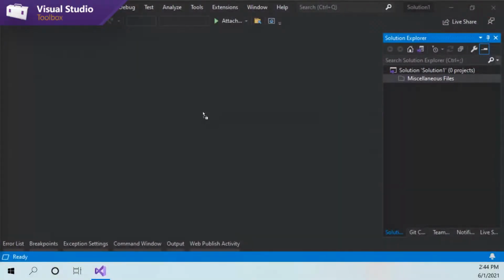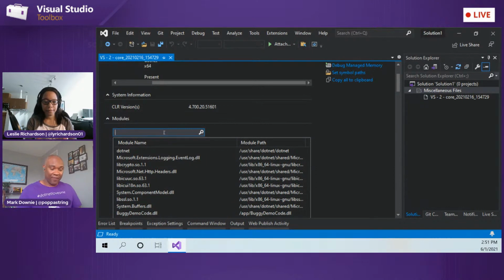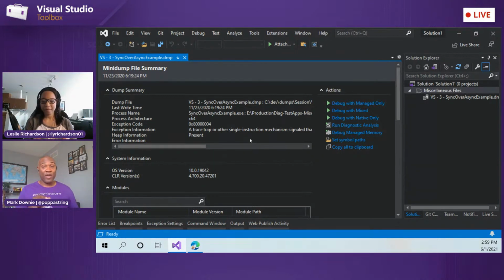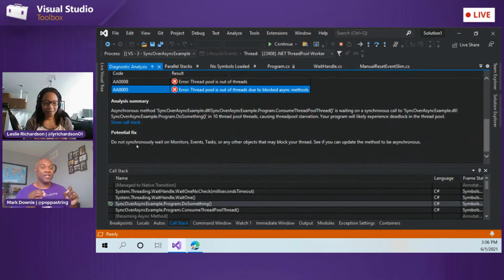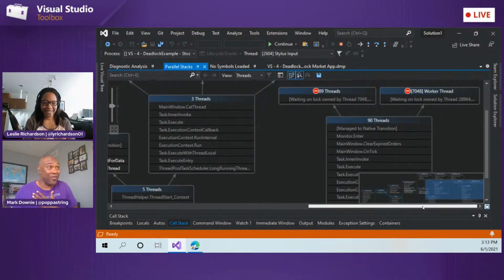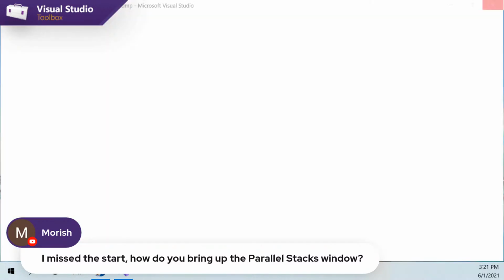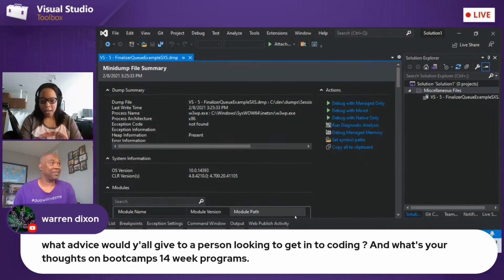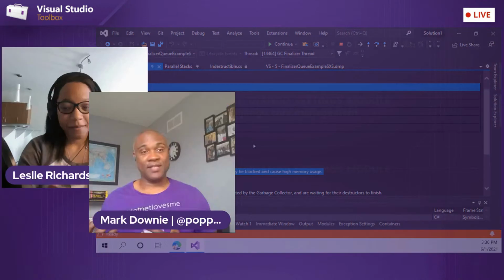Visual Studio Toolbox Live - Debug & Analyze Dump Files in Visual Studio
Not sure what to do when an unexpected crash occurs in your application?  Try opening a memory dump file! Join us in a live show with Mark Downie where we'll explore dump files, when to use one, and how to debug one using analyzers.

Featuring: Leslie Richardson (@lyrichardson01), Mark Downie (@poppastring)